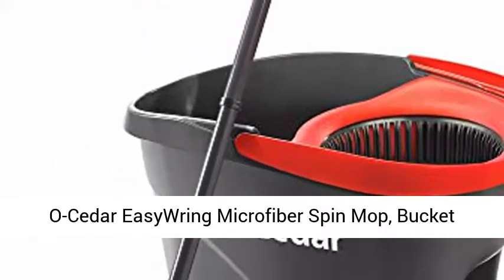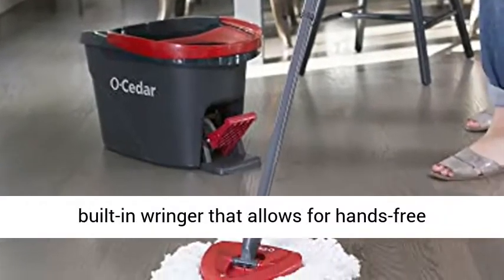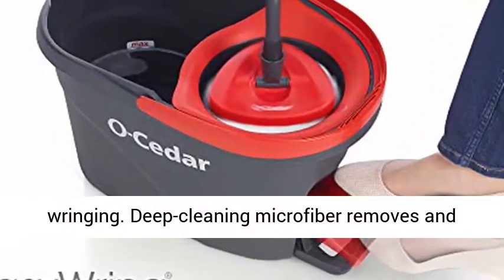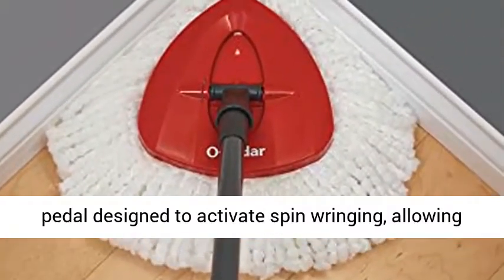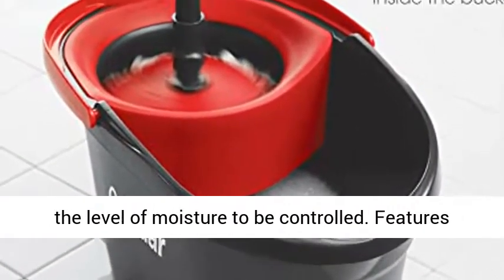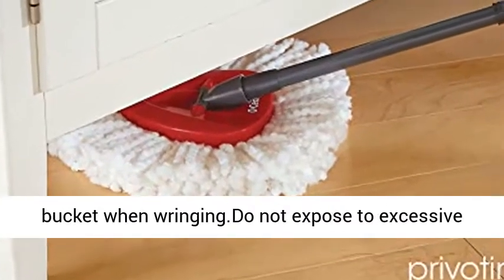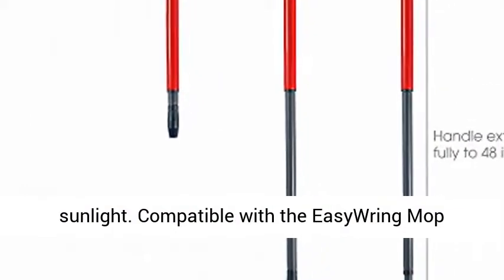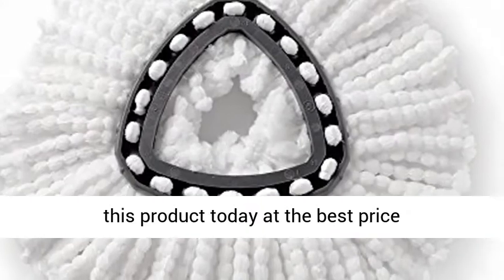O-Cedar EasyWring Microfiber Spin Mop, Bucket Floor Cleaning System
☑️ Review

HANDS-FREE WRINGING: Our exclusive mop bucket design features a built-in wringer that allows for hands-free wringing while Splash Guard keeps water splash and spray inside the bucket when wringing or when transporting the bucket from room to room
MACHINE WASHABLE: The EasyWring Microfiber Mop Head is machine-washable and reusable! We recommend replacing the mop head refill every 3 months for optimal floor cleaning results
DEEP CLEANING MICROFIBER: O-Cedar's EasyWring Microfiber Spin Mop & Bucket Floor Cleaning System uses millions of strands of advanced microfiber to effectively capture dirt and grime with just plain water, eliminating the need for harsh chemicals. Safe for all hard flooring, including finished hardwood, wood, laminate, tile, vinyl and more.
REACHES IN CORNERS: Due to the patented triangle mop-head and ability to rotate 360 degrees, the EasyWring Mop can reach and clean deep into corners, under furniture, alongside baseboards, and between tile.
1 REFILL = 3 MONTHS OF CLEANING: This offer includes 1 EasyWring Refill, and each EasyWring Microfiber Refill lasts up to 3 months! Save time and money with longer-lasting mop head replacements
HANDLE EXTENDS FULLY TO 48 INCHES: With a telescopic handle that extends up to 48 inches, anyone can mop comfortably without bending over
CLEAN BETTER WITH A MICROFIBER MOP: Our streak-free microfiber mops easily attracts and locks in dirt, dust, pet hair, grime, dried-on or sticky messes better than a traditional cotton wet mop. It can be used wet or dry for mopping or dusti